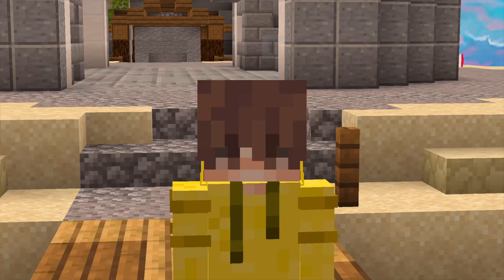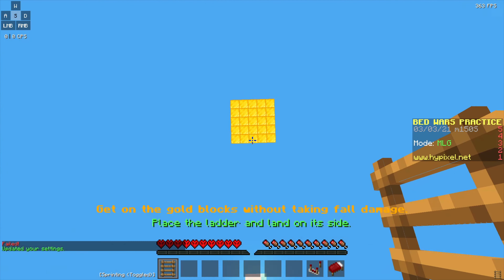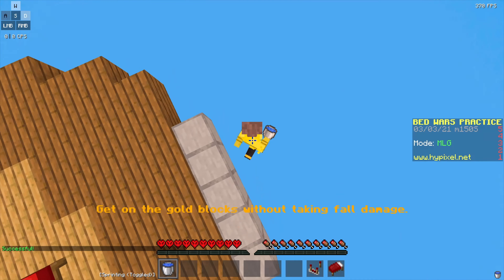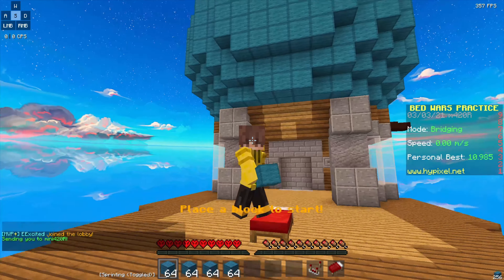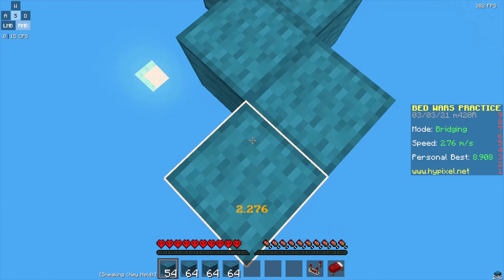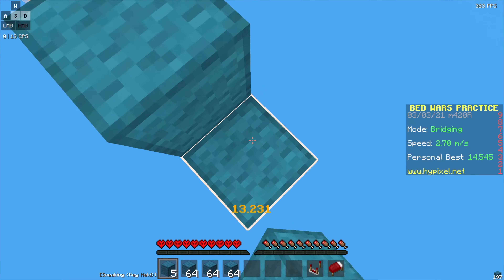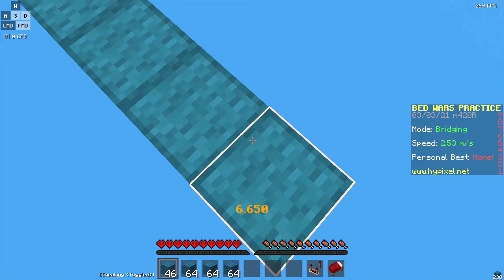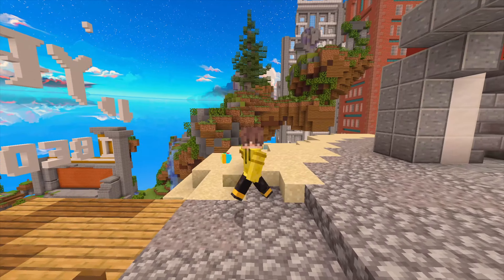New Bedwars Practice Mode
wadssdwwassdwasdwasdwasddswasdawsdwaswdasdwa